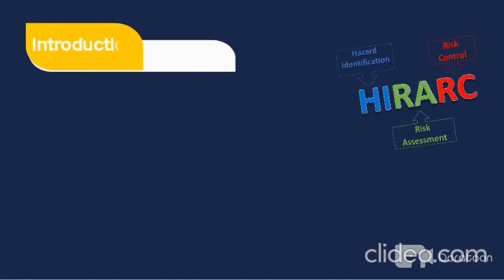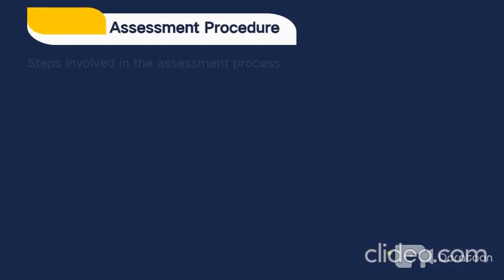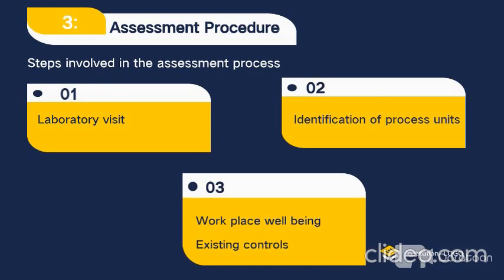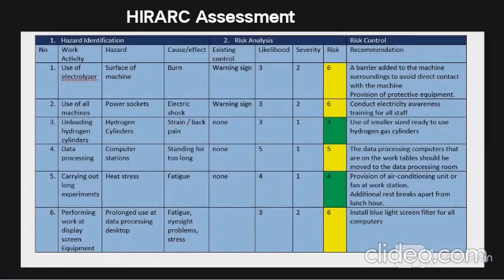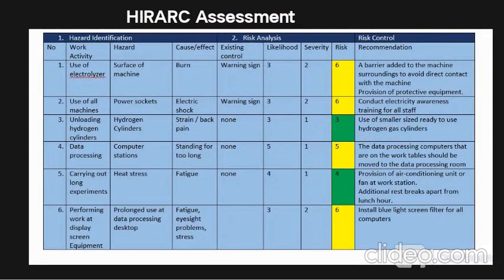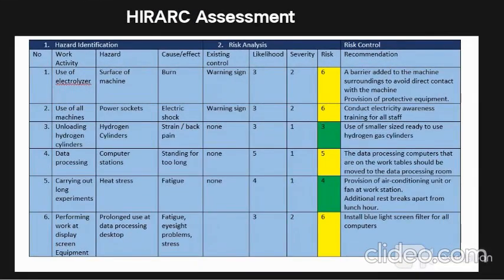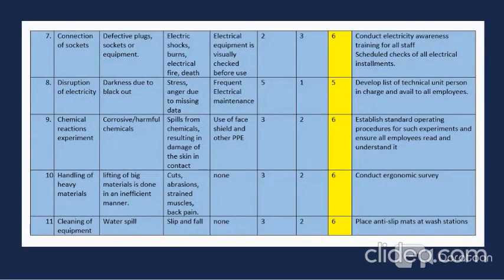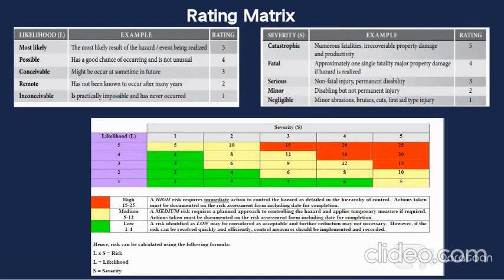CSR Project - HIRARC Assessment on Hydrogen Lab